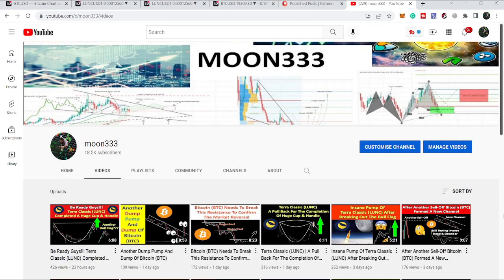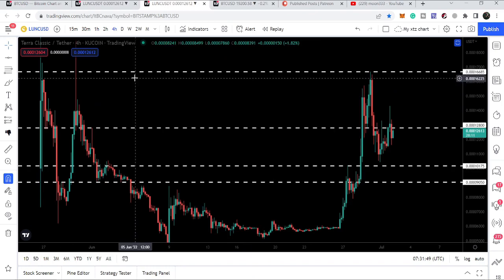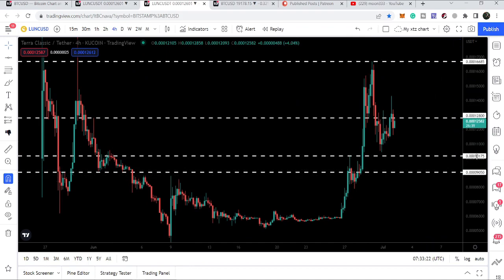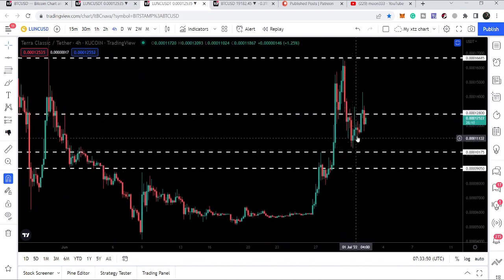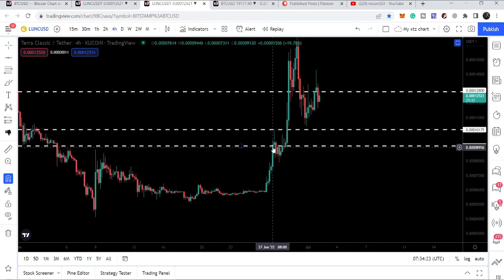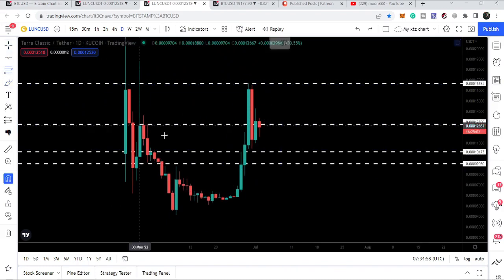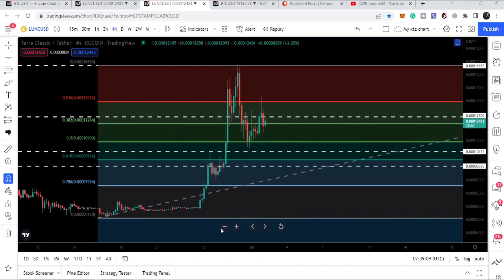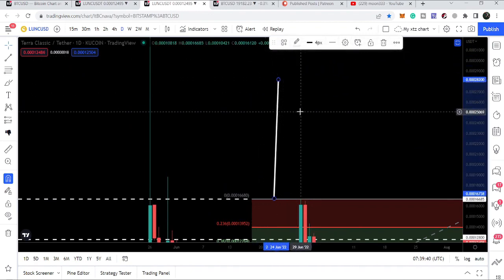After Completion Of Bullish Continuation Pattern Terra Classic (LUNC) Bounced Well From The Support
In this post you will find the next long-term bullish reversal setups of different altcoins: